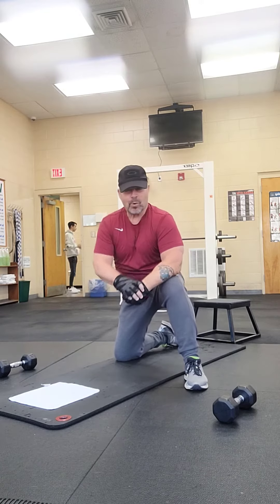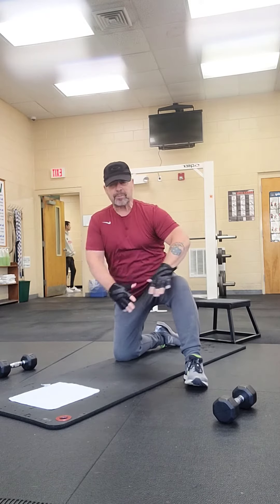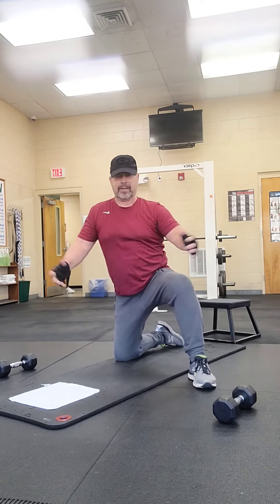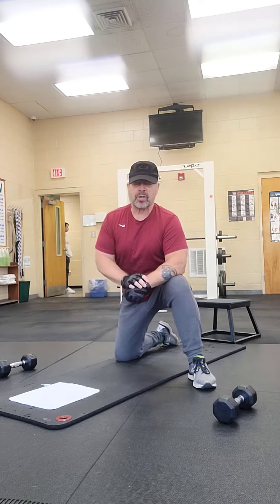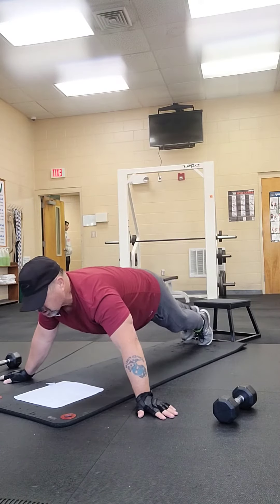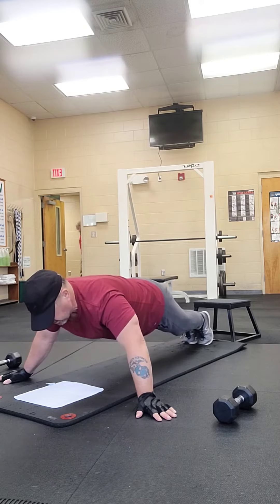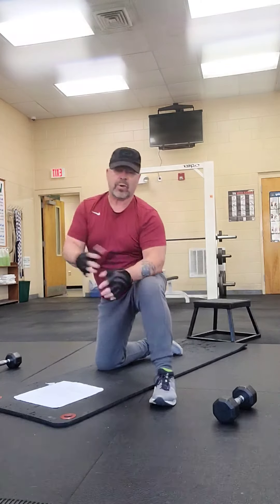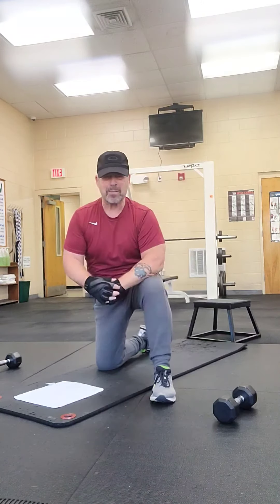Stay Fit over 65 - Wide Grip Pushups